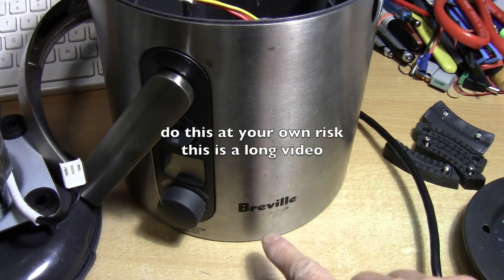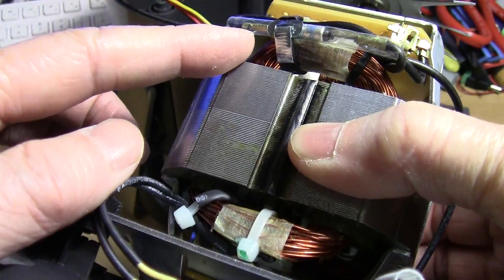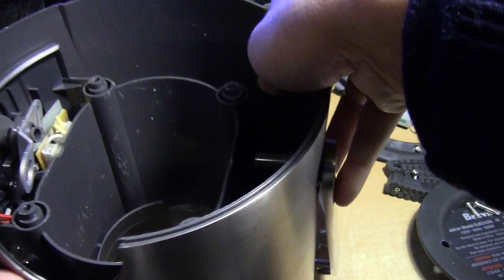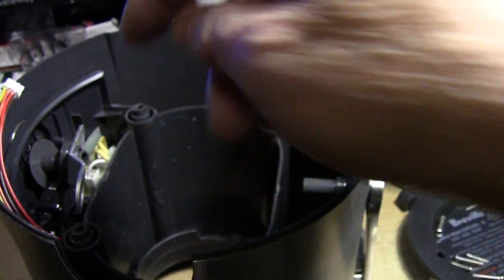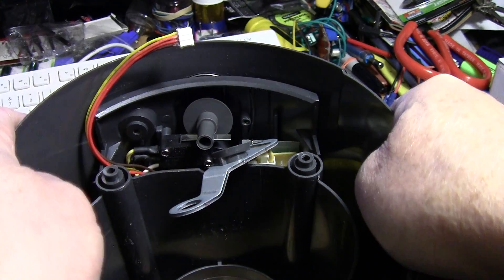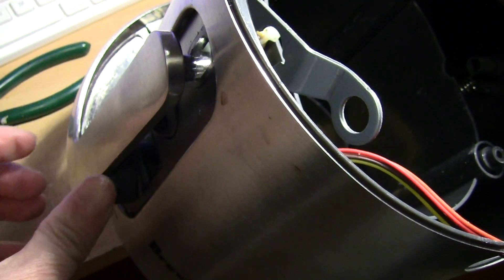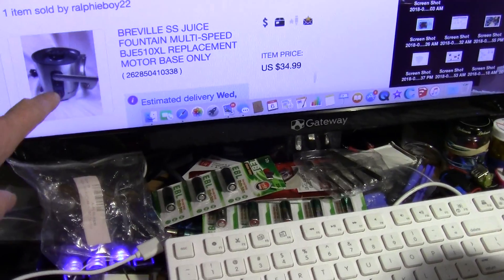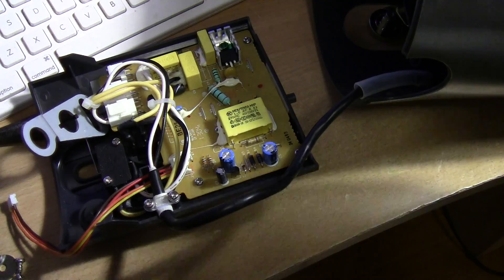Disassembling Breville juicer model BJE510XL for repair Part 1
Do this at your own risk. This is a very long video.

After some additional troubleshooting, I found the problem of the juicer malfunction to be cold soldering on one of the legs of the speed control (potentiometer).  It appears to be working OK after I resolder the joint.  If you want to take apart the juicer, you can watch the video.  I'll upload a follow up video to show where I made the repair.
 My friend's Breville Juicer BJE510XL stopped working with a flashing letter E on the function display panel.  Most errors are related to the handle bar not locked on securely or the unit went into overload protection by tripping the thermal fuse on the motor. If the thermal fuse is your problem, you don't have to tear apart the juicer completely. Just disassemble the motor from the body to gain access to the fuse.
  Barring any blown fuse or  loose wiring connections or broken plastic parts, the failure can be traced to the damaged motor, or the control board. There is also a fuse on the control board you can check for continuity. If your screen lights up, the F1 fuse on the circuit board is probably good. You can also check the safety switch for continuity.
  Getting to the circuit board is a problem as it involves removing the handle and associated parts. The video will show the process involved.
 Before you proceed to go into the trouble of taking out the circuit board, you have to decide on whether you should replace the motor base unit or replace the circuit board. It turns out a used motor base unit on eBay is cheaper than the price of a new circuit board. It is a no brainer then just to buy the used motor base as they can be easily found on eBay for $35, or less. Your old motor base can then be used for spare parts.  A new motor costs around $100 and a new circuit board around $50, including shipping. When new, the Breville juice fountain cost over $300.
  Correction:  At the end of the video, Ebay link Fuse rating for motor is for 15 amps. You should use 10 amp 250v thermal fuse for the juicer.